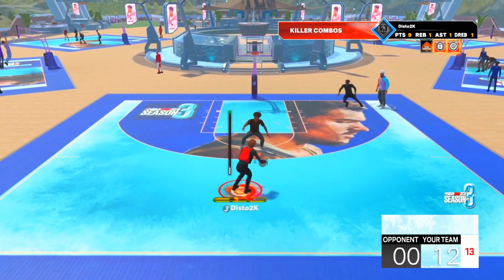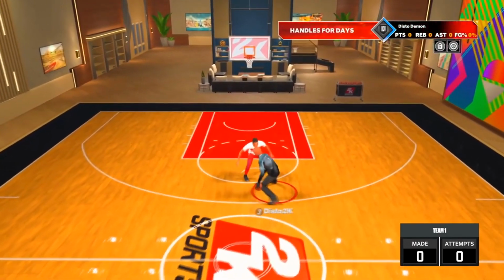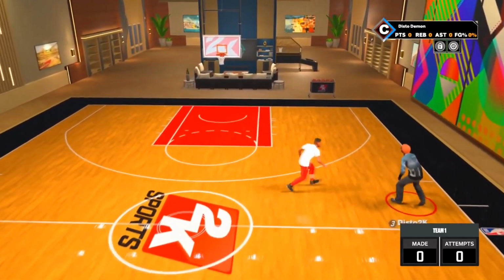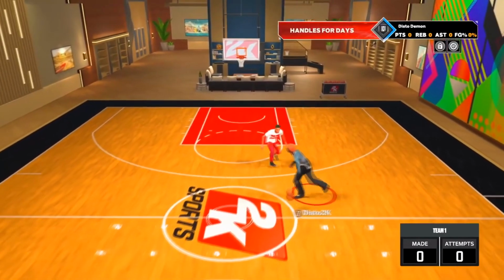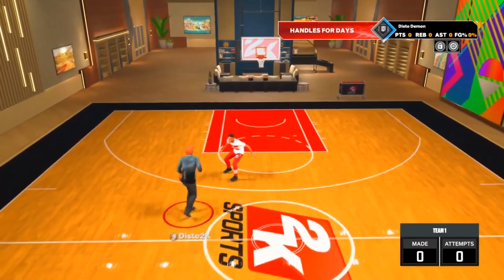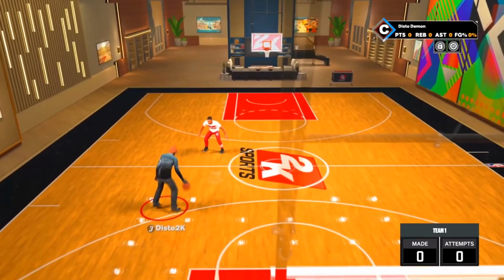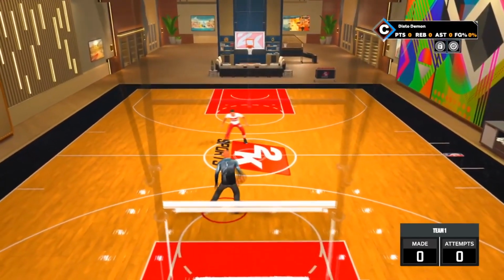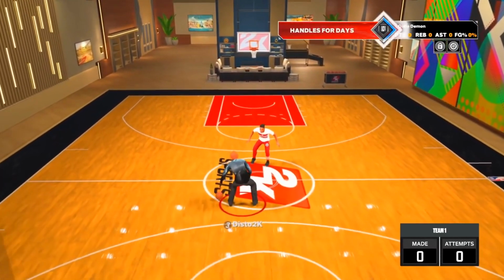ADVANCED DRIBBLE TUTORIAL + FASTEST COMBOS ON NBA 2K23 - SCORE AND GET OPEN EASY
IF YOU WANT TO BECOME THE BEST THEN DO NOT SKIP AS I WILL WALK YOU THROUGH THE BEST DRIBBLE MOVES ON NBA 2K23!!